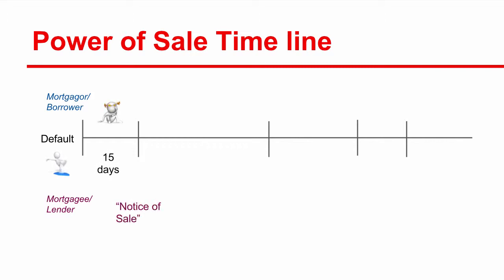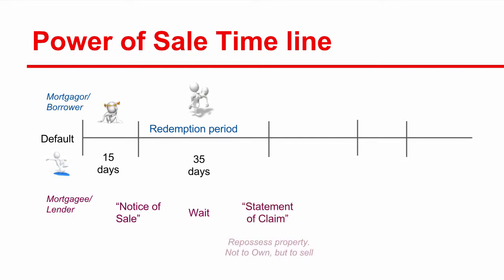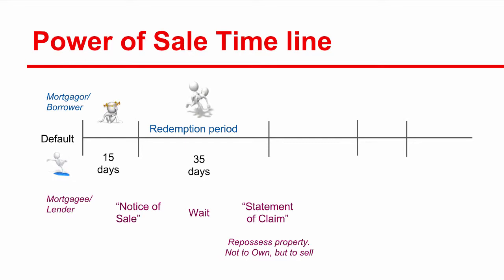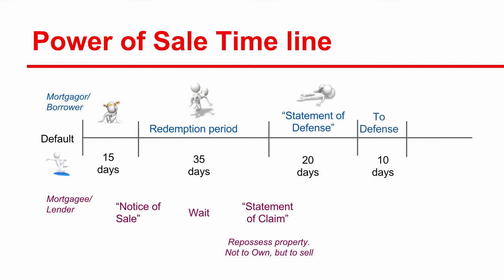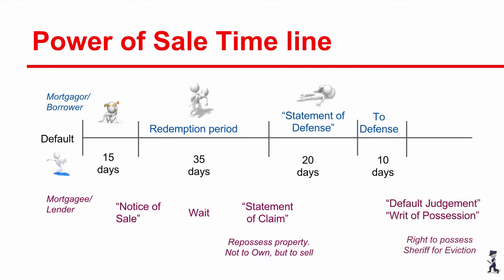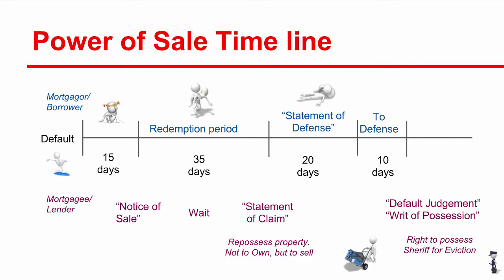POS process1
Power of Sale process explained. For both borrow, mortgagor, lender or mortgagee